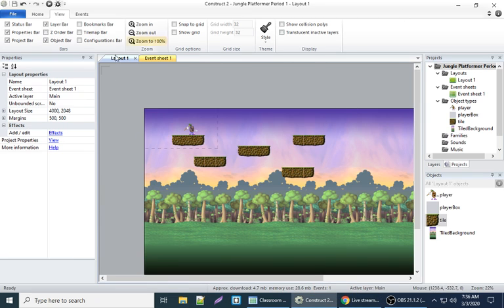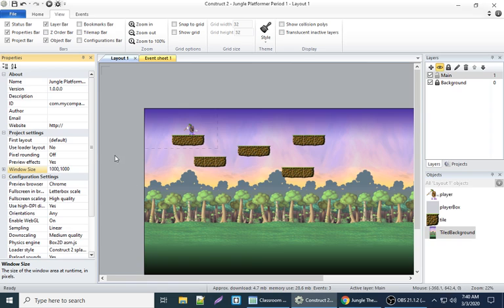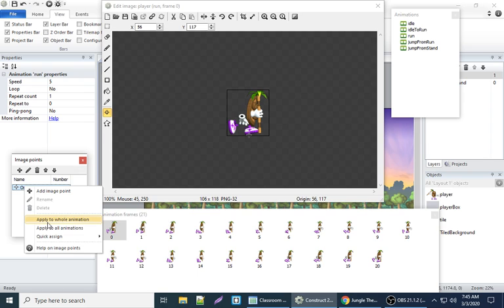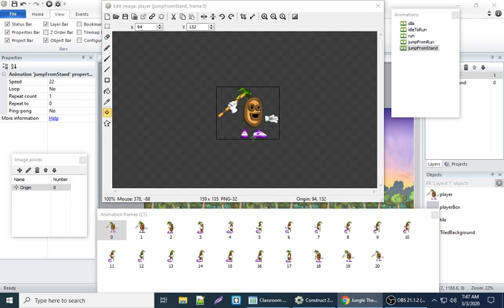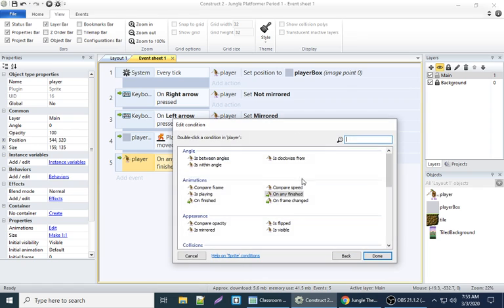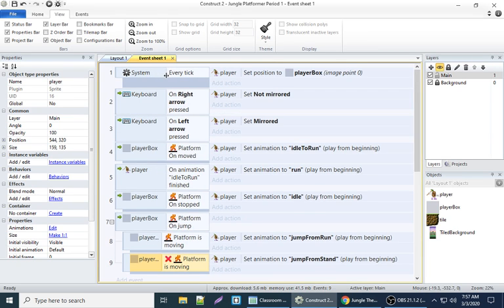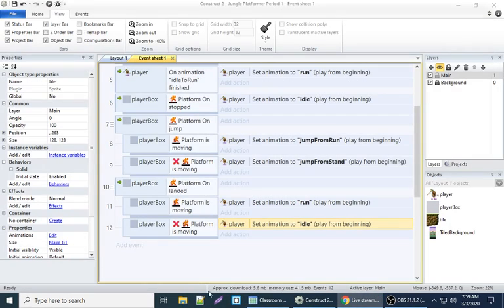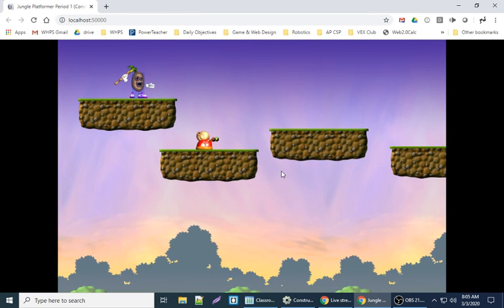Jungle Platformer Day 2 -- Period 1 -- March 3, 2020